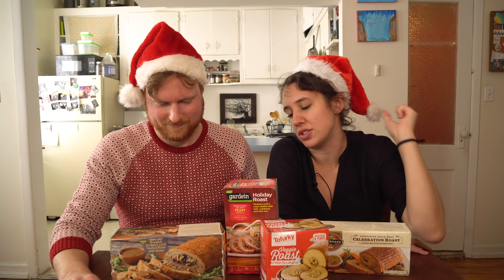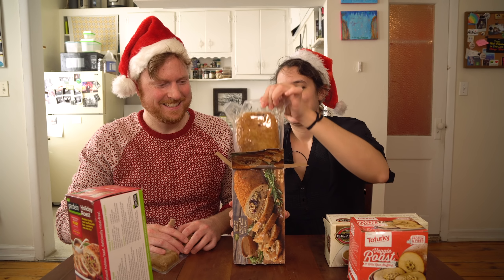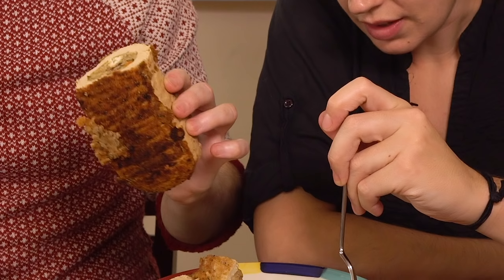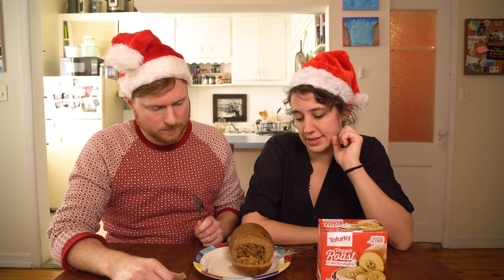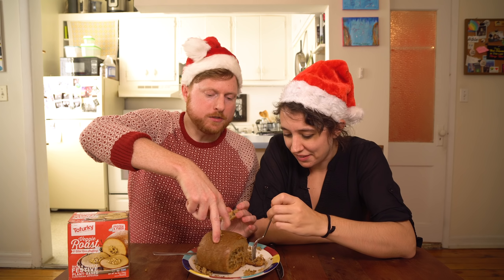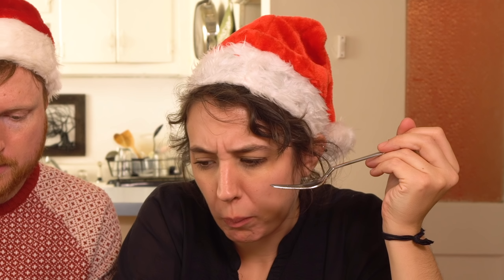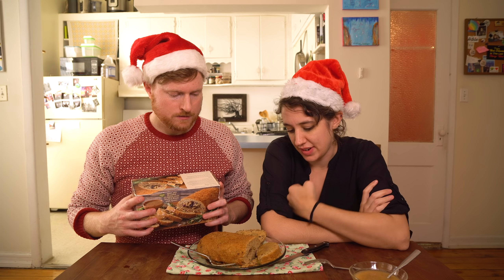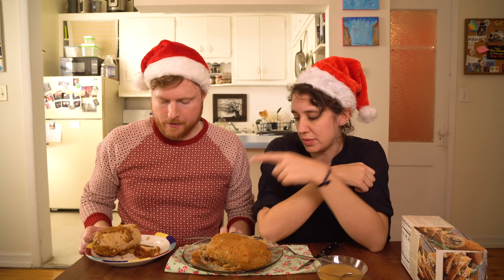Vegan Holiday Roast Taste Test (by a vegan and non-vegan)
Happy holidays everyone! In this video we try vegan holiday roasts from Gardein, Tofurky, Field Roast, and Trader Joe's.

Thanks to Abner at Trader Joe's for hooking me up with the holiday roast while I saved my place in line.

“Jolly Old St Nicholas (Instrumental)”
by E’s Jammy Jams

“Rudolf's Trumpet”
by People Like Us

So You're Dating A Vegan
Created by Elisabeth Pierotti & Duncan Skiles